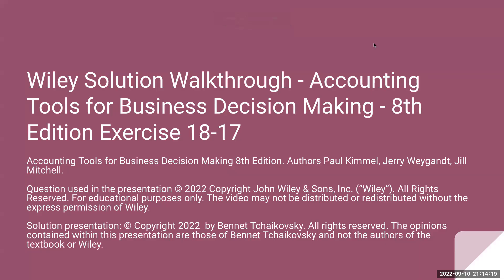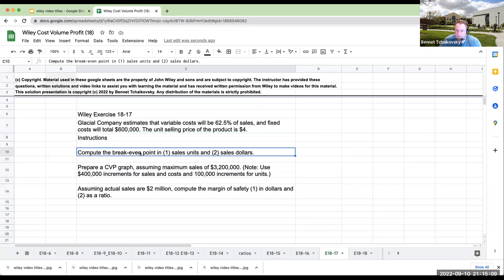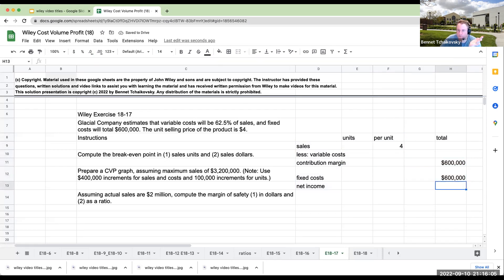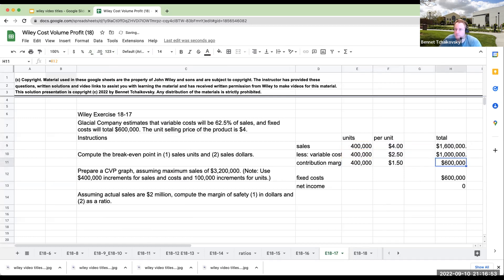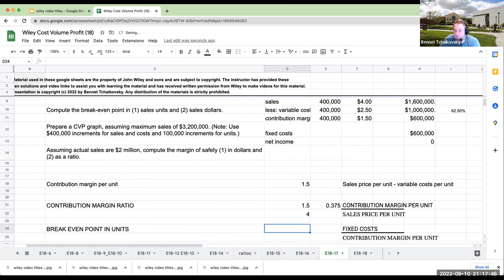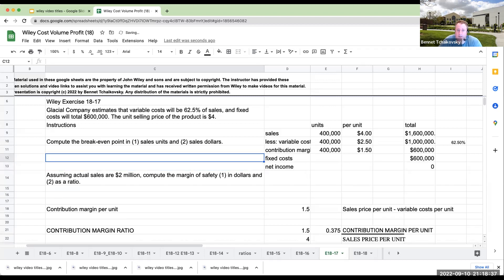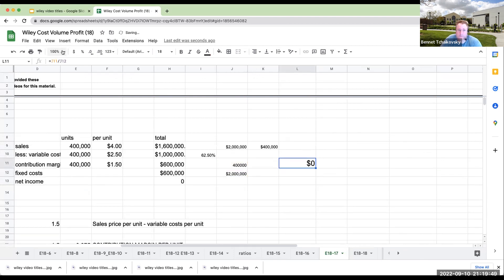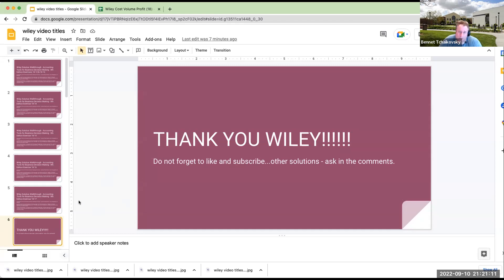Wiley- Ex 18-17 Cost Volume Profit Accounting Tools for Decision Making 8th Edition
I want to thank Wiley for allowing me to make this videos. I fully agree with Wiley's policy...if you are just looking up a solution there is nothing involved. However, if you are learning how to solve a problem, this is much better for you in the learning process which is why Wiley is allowing me to make these videos public for you.

Authors Paul Kimmel, Jerry Weygandt, Jill Mitchell. The video may not be distributed or redistributed without the express permission of Wiley. The opinions contained within this presentation are those of Bennet Tchaikovsky and not the authors of the textbook or Wiley.